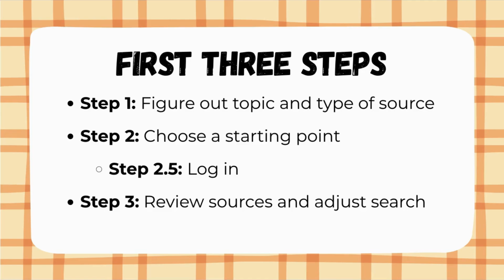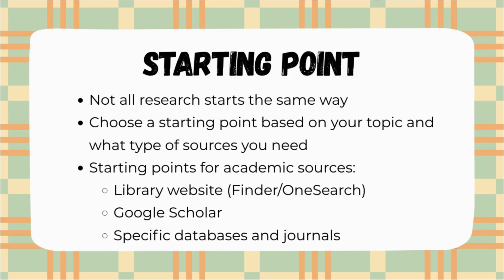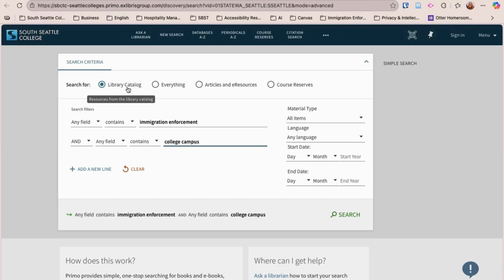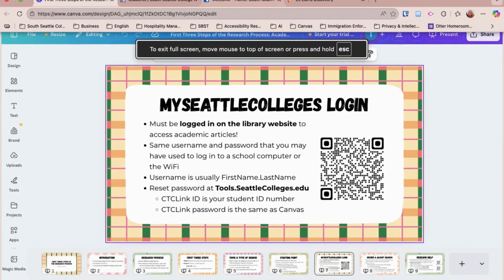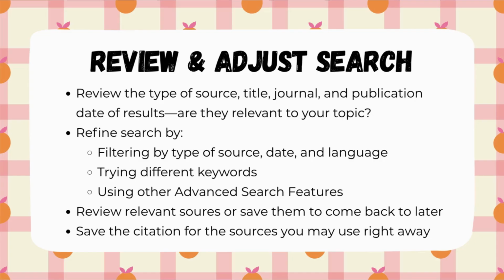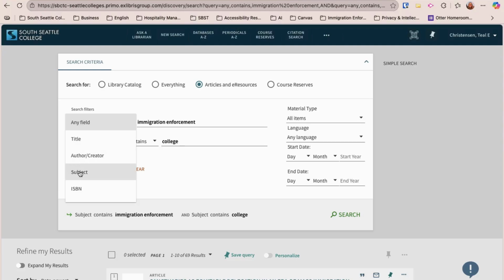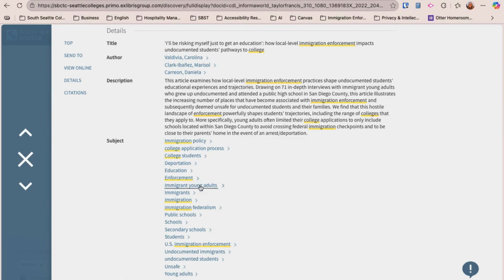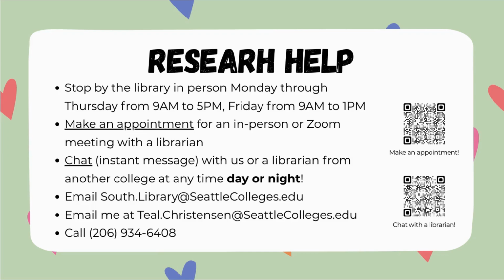First Three Steps of the Research Process - Academic Sources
Follow along with the first three steps of the research process for academic sources.